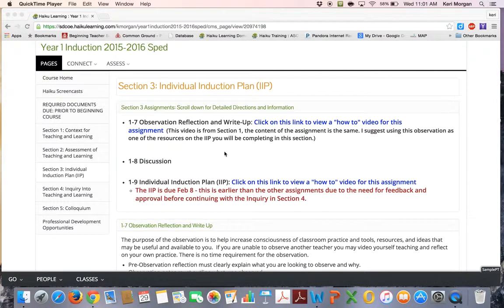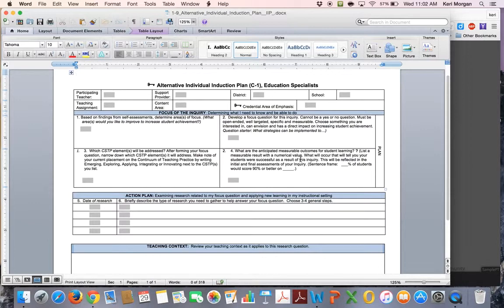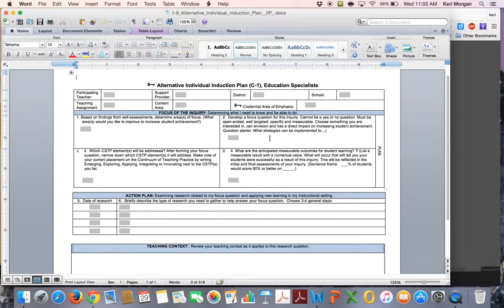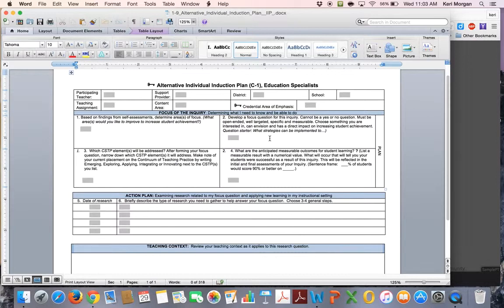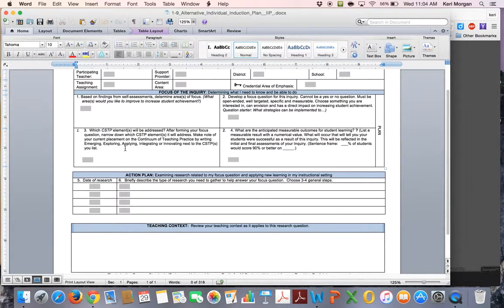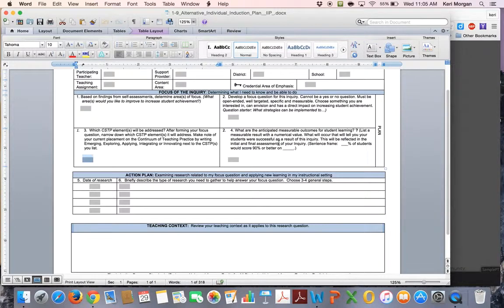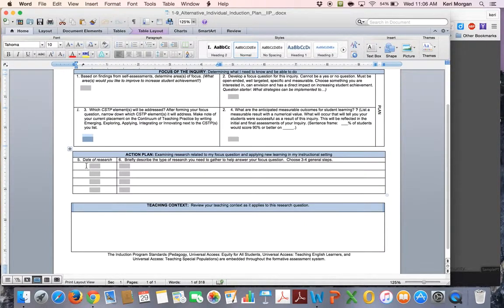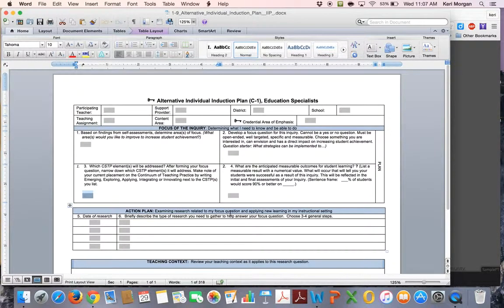Sped Individual Induction Plan (IIP)